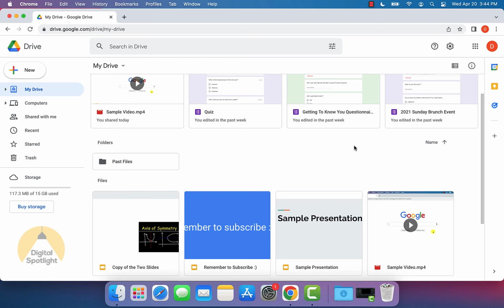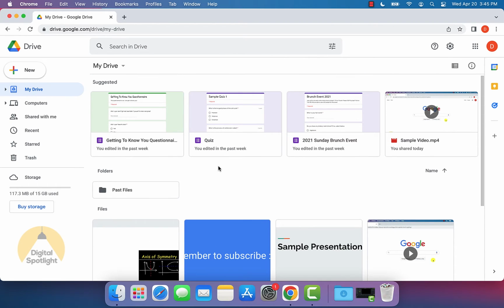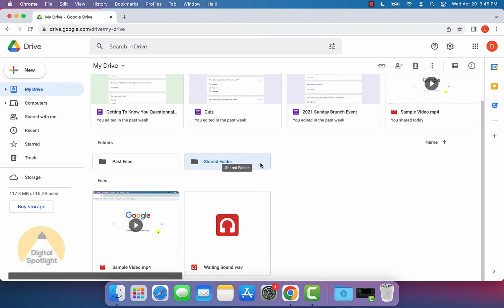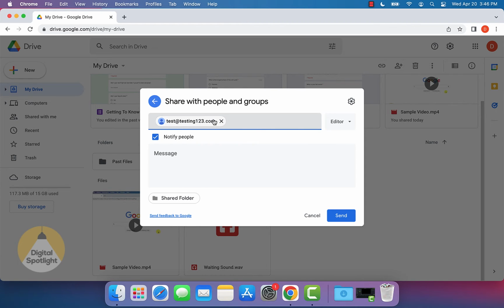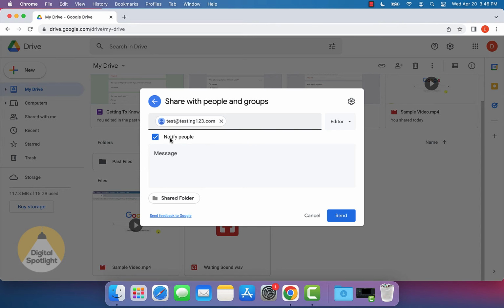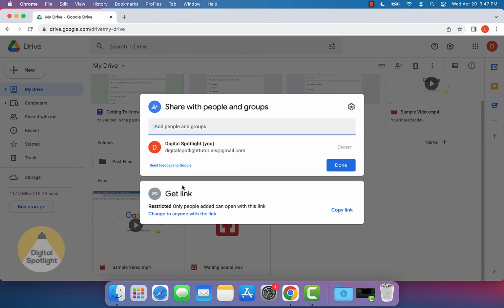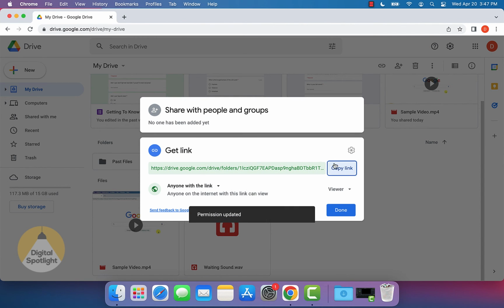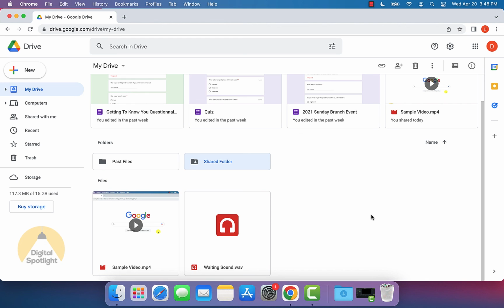How to Give Access on Google Drive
This video shows how to give access to other on Google Drive. This can be very useful if you want to share files or allow others to collaborate with you.